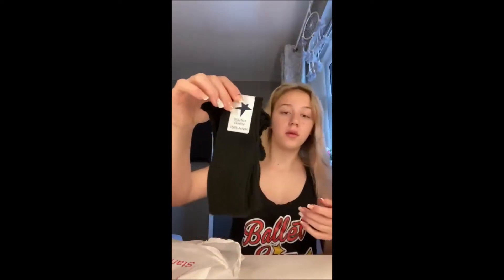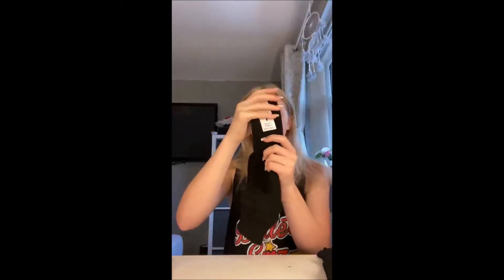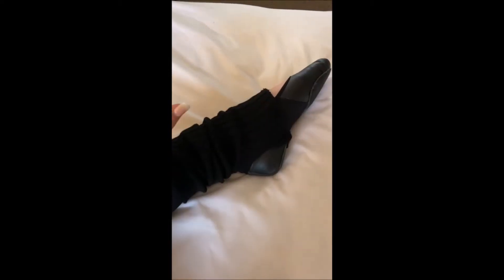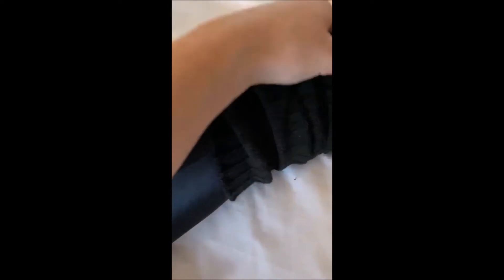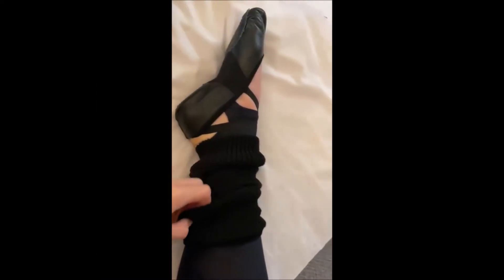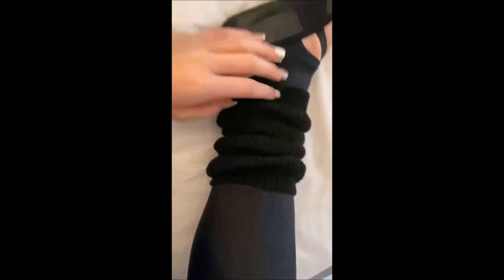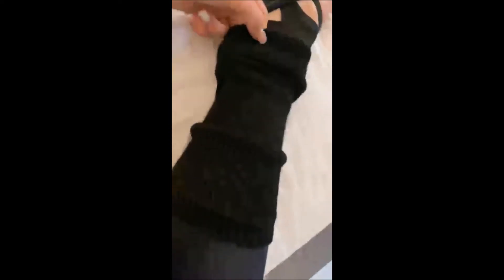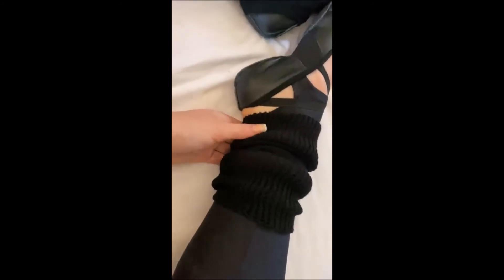Junior reviews Starlite non stirrup and stirrup legwarmers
The beginners guide to Core, Flexibility and Barre work